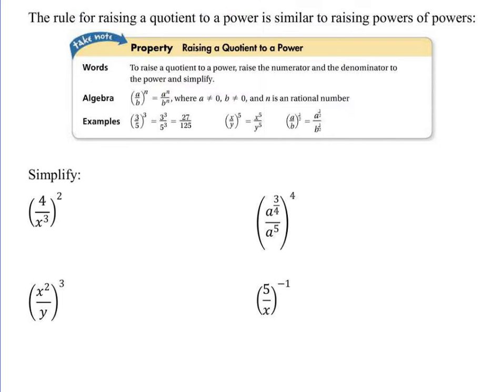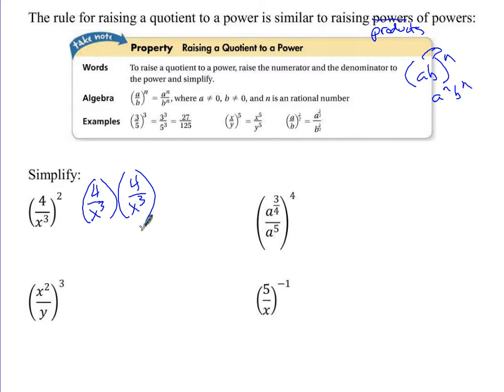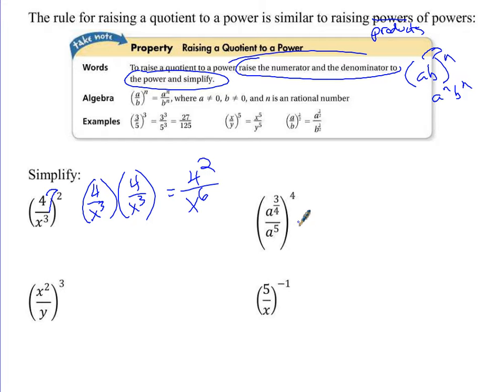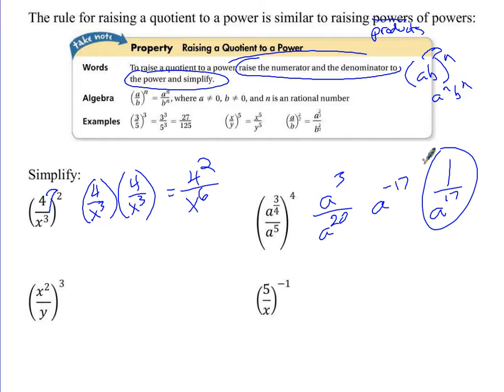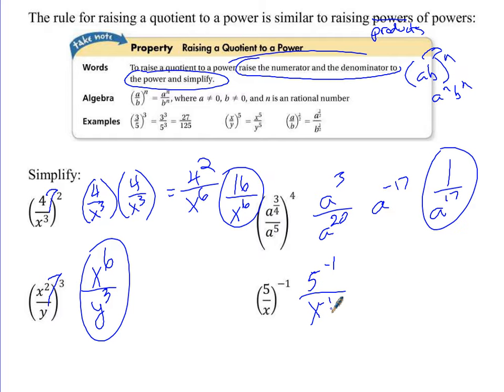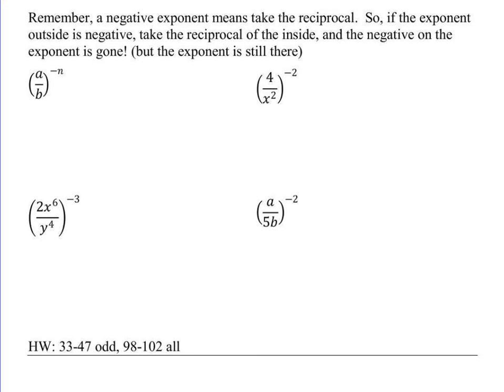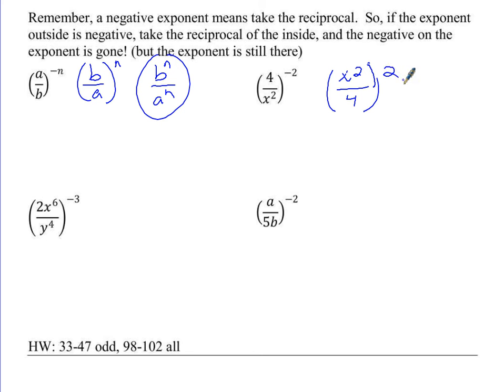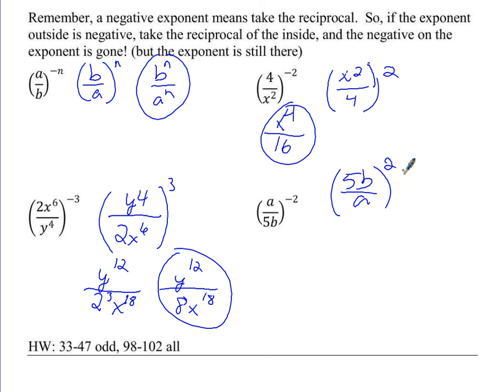A1 7 4 Division Properties of Exponents part 2